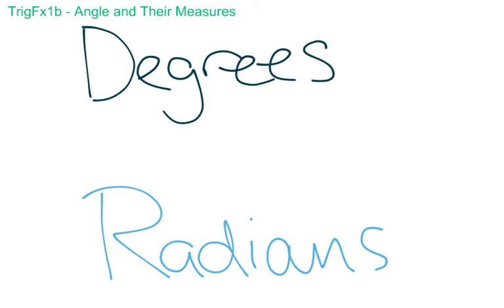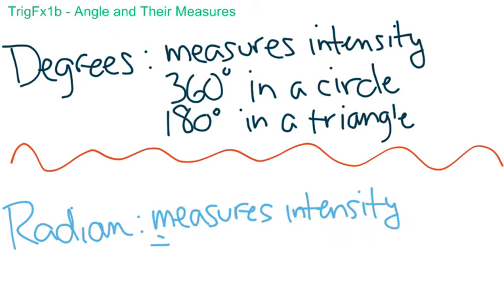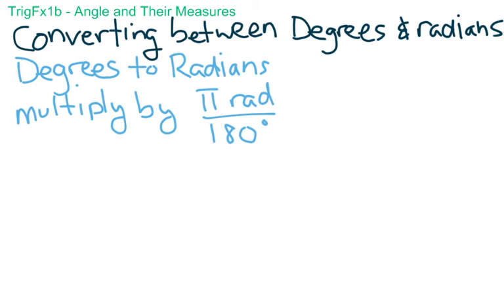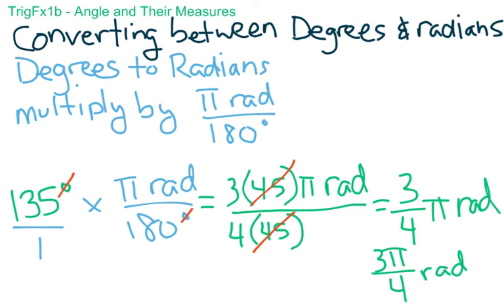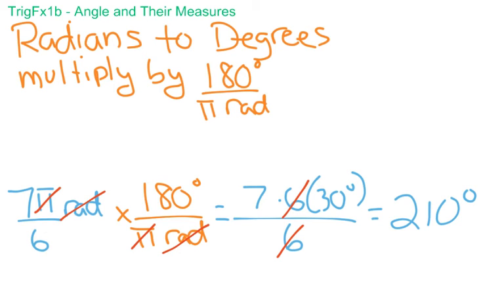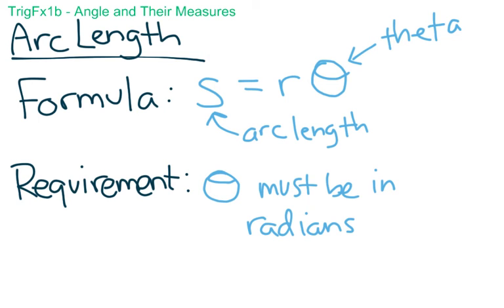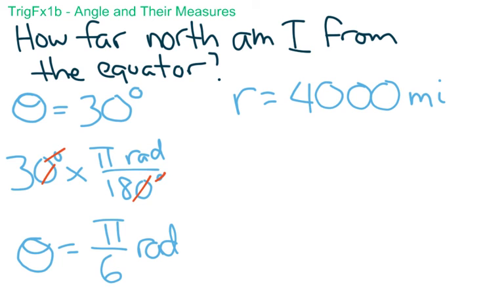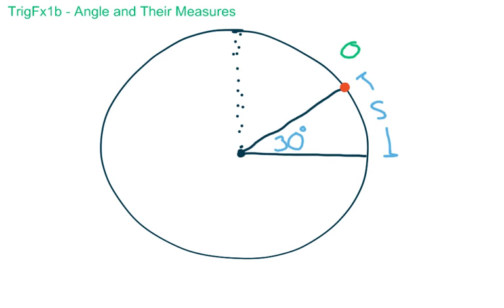TrigFx 1b Angles and Their Measures (classic)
Learn about degrees and radians, how to convert between the two, and arc length.